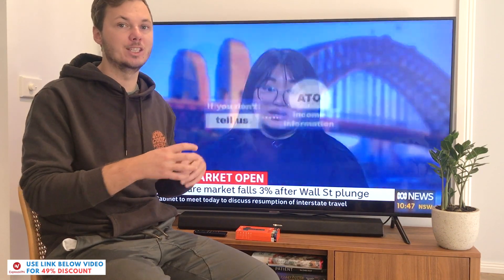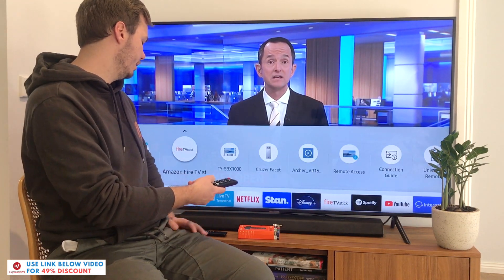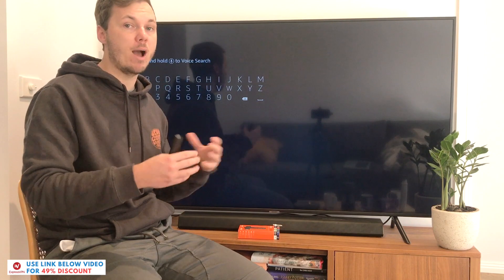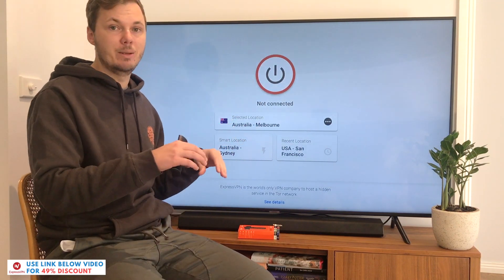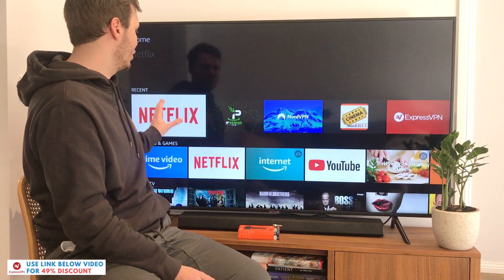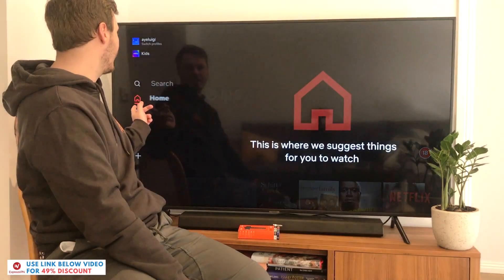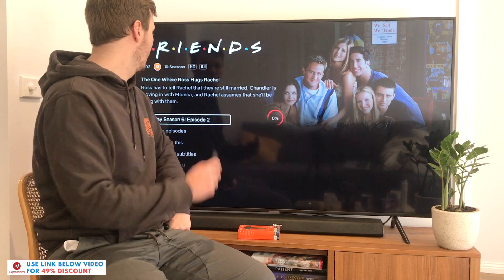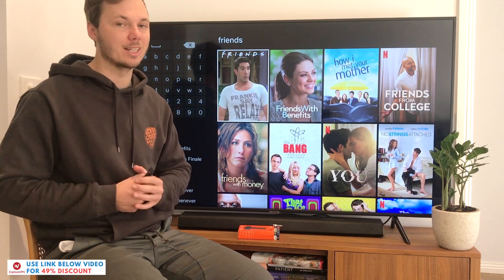How To Install VPN On Samsung TV/ Smart TV/ LG + Sony TV 🔥 [Step-By-Step Setup]